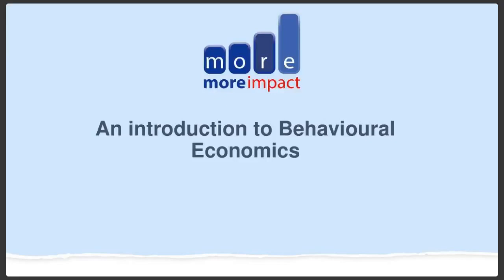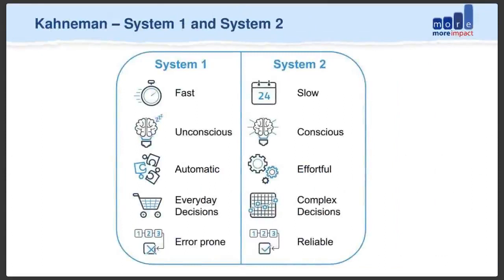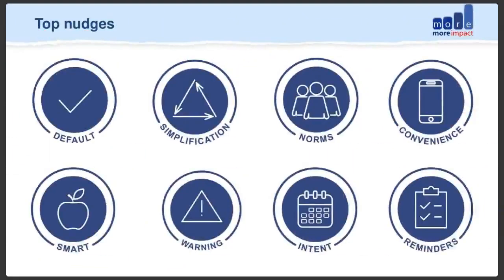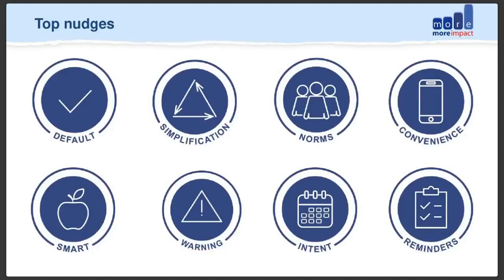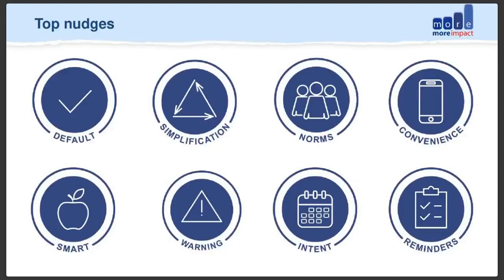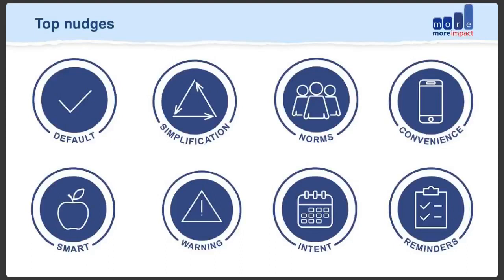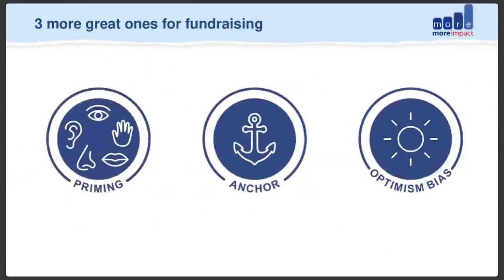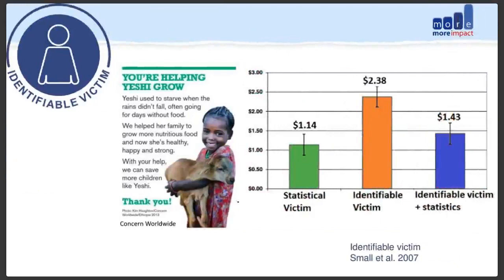An introduction to behavioural economics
This is a short introduction to behavioural economics so you'll be able to apply the top 10 nudges to your journey mapping workshop